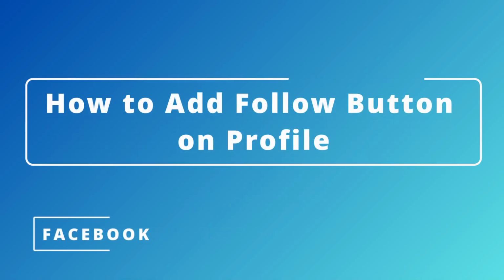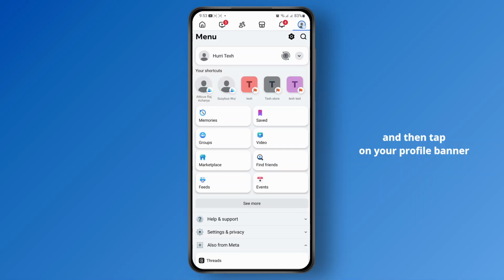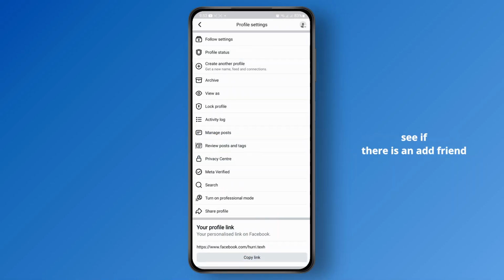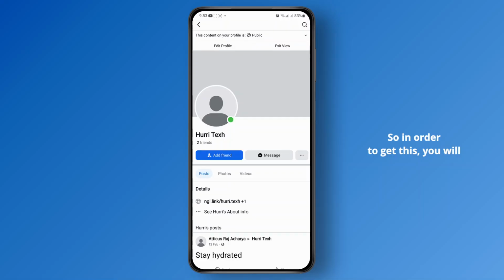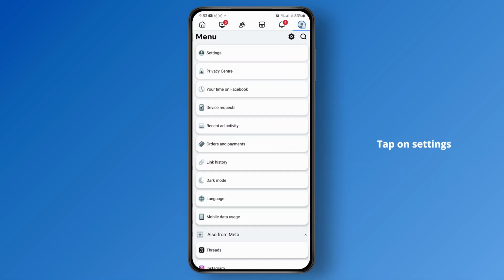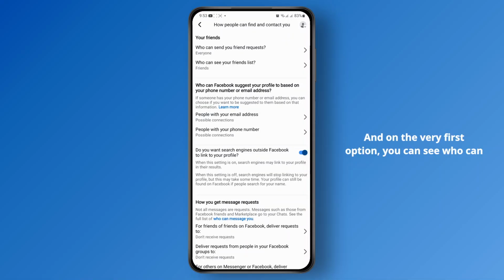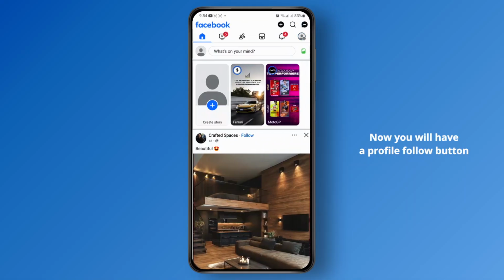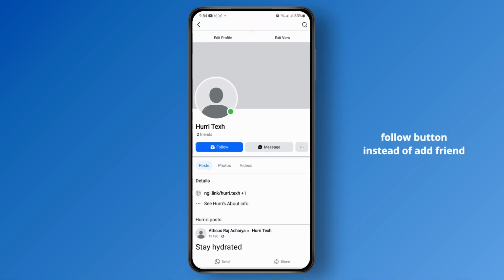How to Add Follow Button on Facebook Profile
Learn how to easily add a Follow button to your Facebook profile in this step-by-step tutorial. Whether you're a personal user or a business trying to enhance your social media presence, we've got you covered!

In this video, you'll discover how to add a Follow button on your Facebook profile page. We’ll walk you through the exact steps to enable and customize your Follow button, helping you grow your followers effortlessly.

0:20 Step 1: Accessing Your Facebook Profile Settings
0:45 Step 2: Enabling the Follow Button
1:10 Step 3: Customizing Your Follow Button